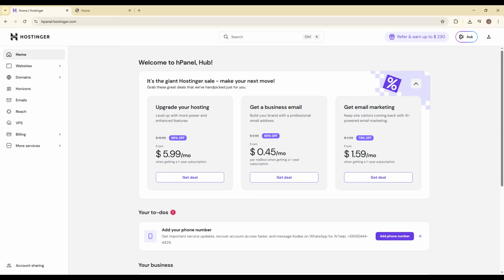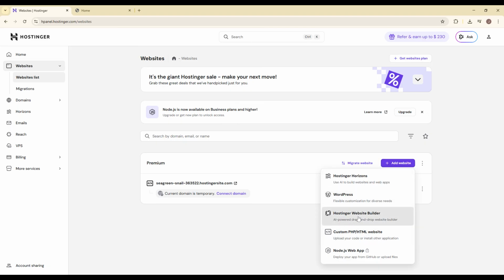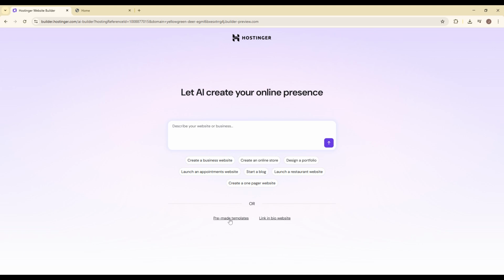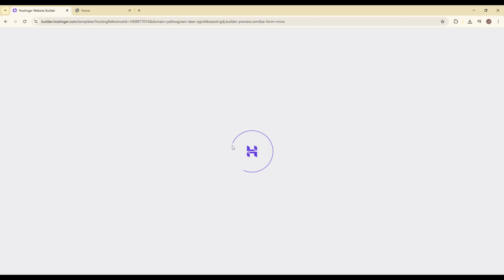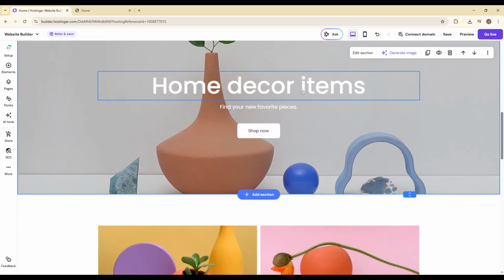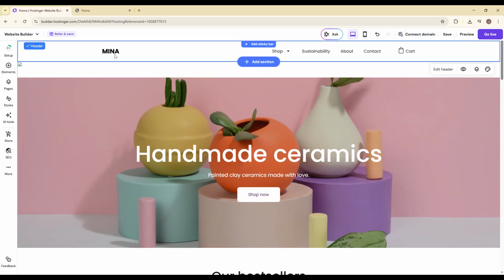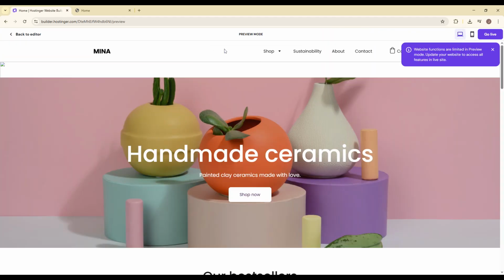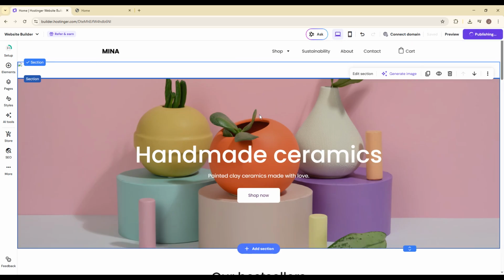How To Host A Website On Hostinger (2026 Easy Guide)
Learn how to host a website on Hostinger step by step using the Hostinger Website Builder. This beginner-friendly guide shows you how to create, customize, connect a domain, and publish your site live.

Timestamps:
0:00 Introduction
0:30 Log In & Create Website
2:41 Connect Your Domain